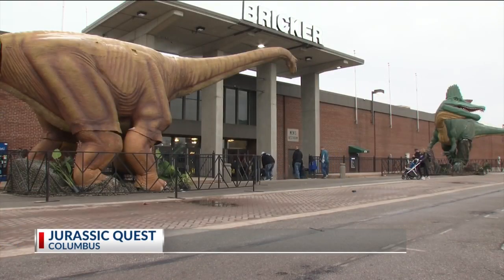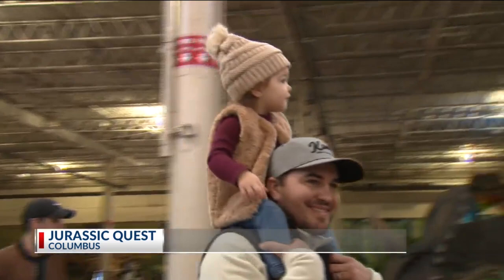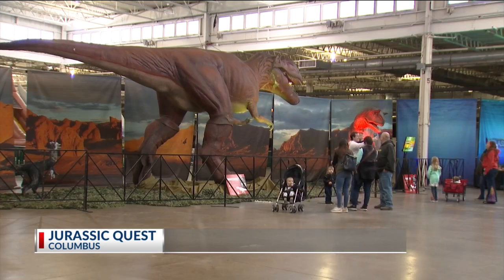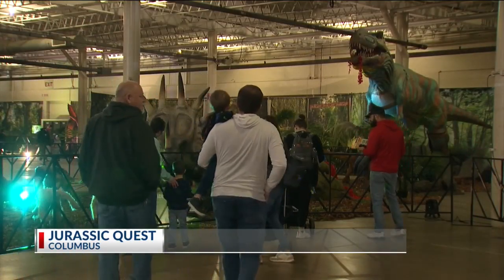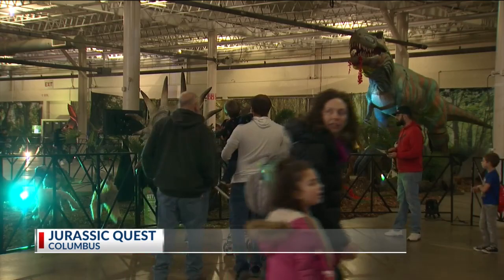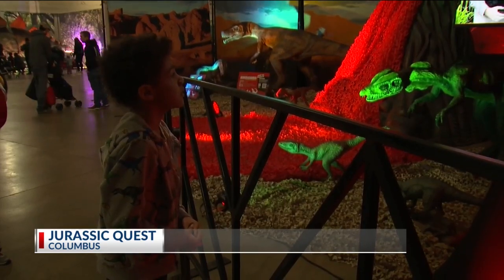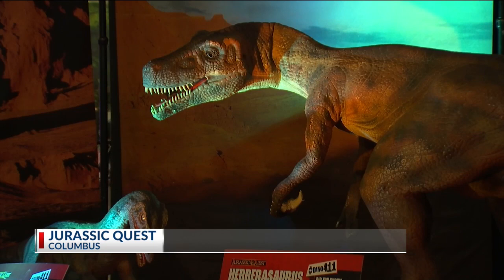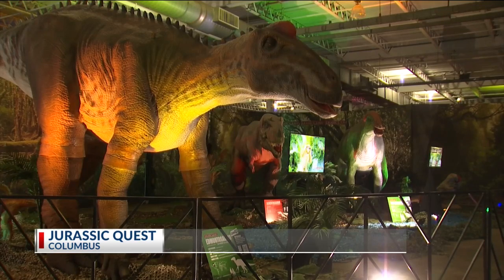Meet dinosaurs, dig for fossils at Ohio Expo Center